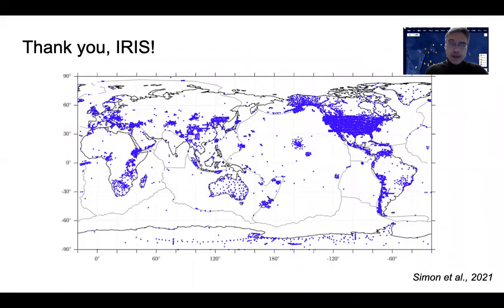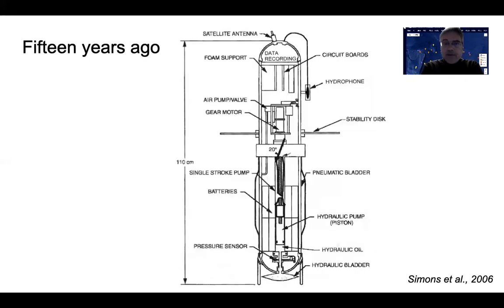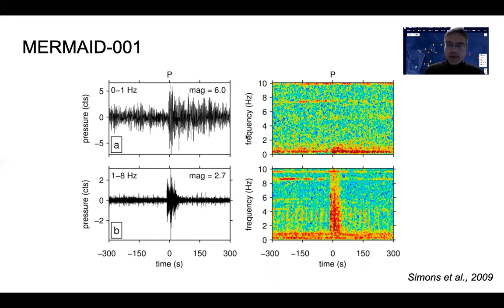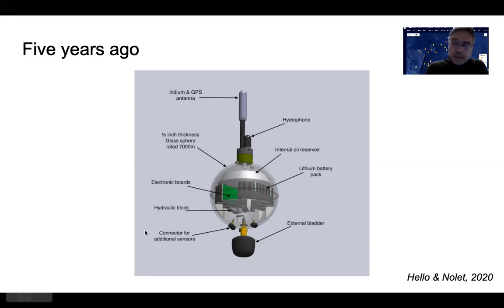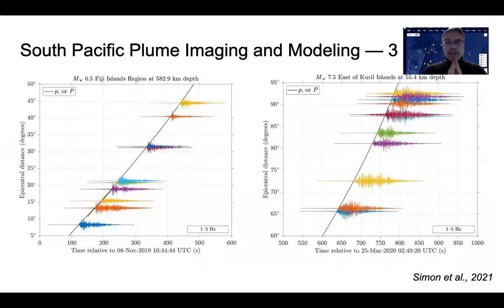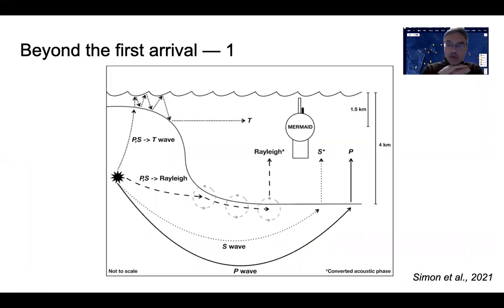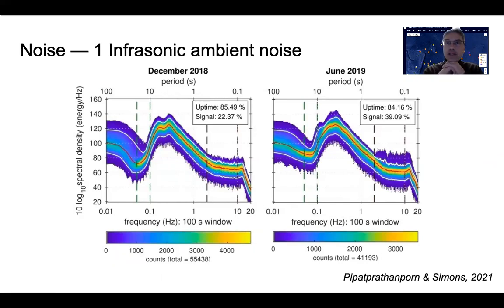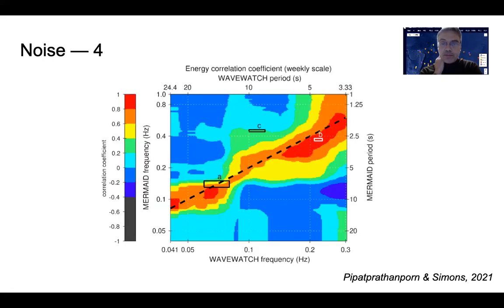EarthScope-Oceans: Closing the Seismic Coverage Gap for Seismology and Environmental Sensing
Presentation given at the 2021 Seimological Society of America Annual Meeting.